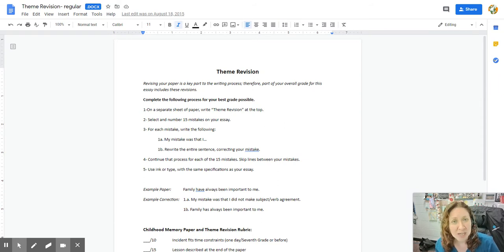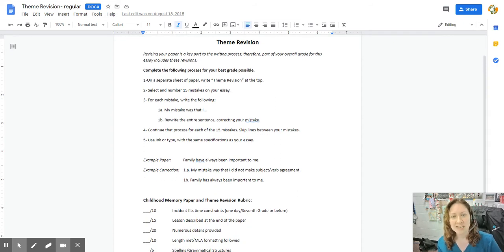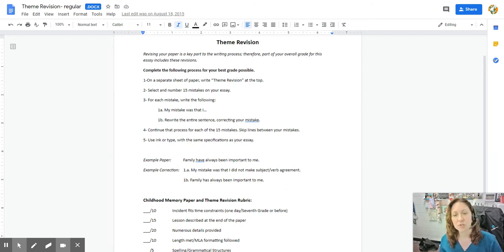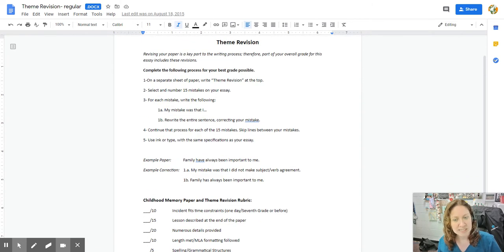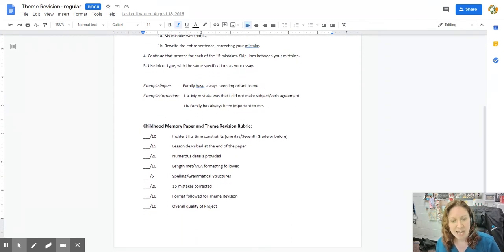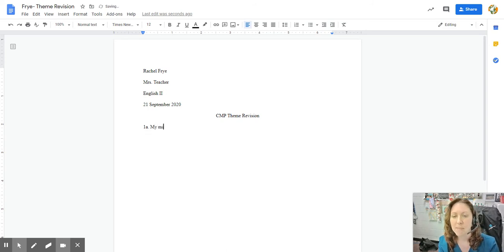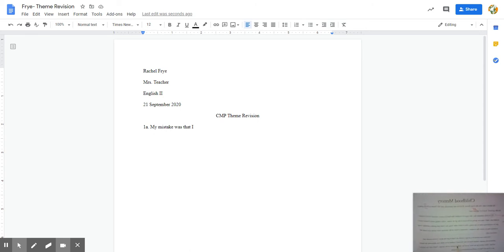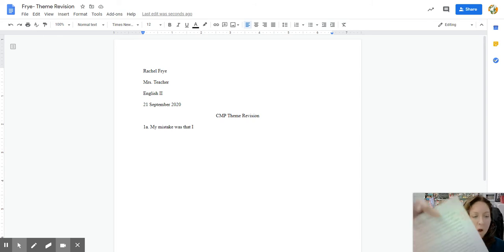Frye- Theme Revision instructions